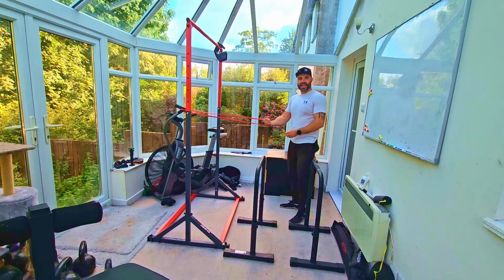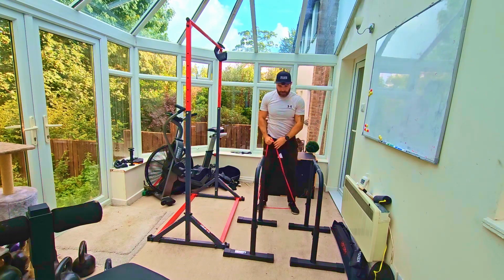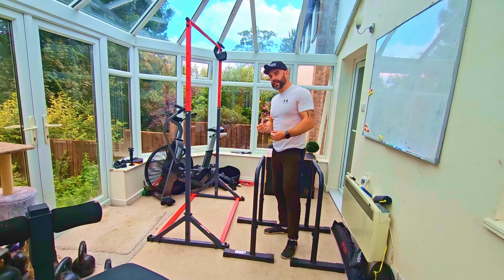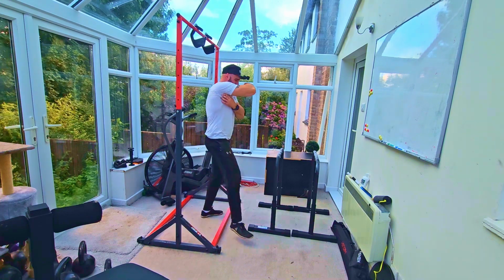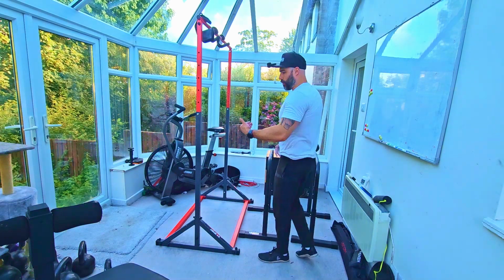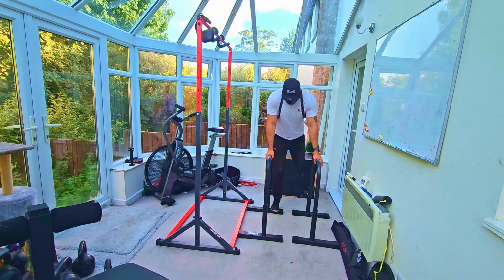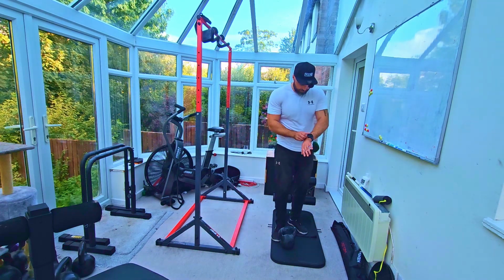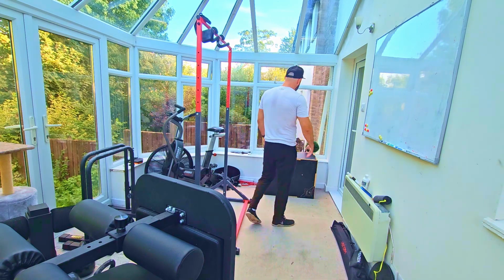Day 11 Volume - Slow Eccentrics for Huge Lats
Today's calisthenics hybrid workout is volume day or calisthenics bodybuilding. Here our focus on volume, time under tension and hypertrophy, Working on muscular endurance and form. I'm doing some exercises I haven't done in a while to hit the body from different angles and to place upon it new stresses. Playing around with eccentrics to loaded stretches. This full body calisthenics workout will cover most muscles we are after and the exercises I've chosen will give great carryover to other workouts. We will be doing 3 sets of 8- 12 reps, with exercises broken up into supersets of opposing muscles but also compound sets hitting the same muscles groups and training to failure. The calisthenics leg workout will be a tri-set of of leg exercises back to back to build up fatigue in the muscle, calisthenics can be harder to hit the legs so we are using volume and limited rest to hit them harder.

Timestamps
0:00 Warm Up
12:30 First Superset Pulling
24:00 Second Superset Pushing
34:00 Leg Superset

The Workout
Pull ups, Chins up, Neutral grip
dips
handstand push ups
Inverted rows
Step ups
Bulgarian split squat
Nordic curls